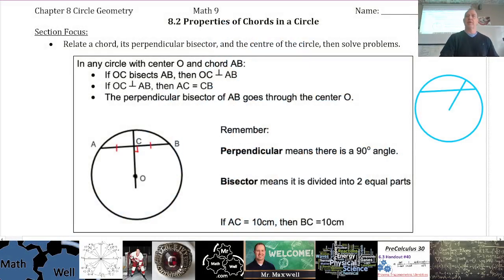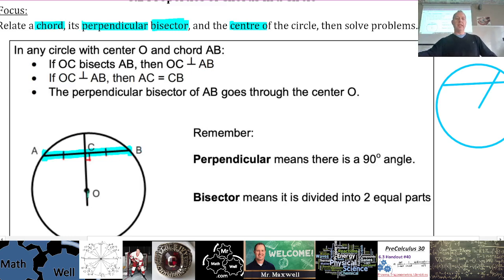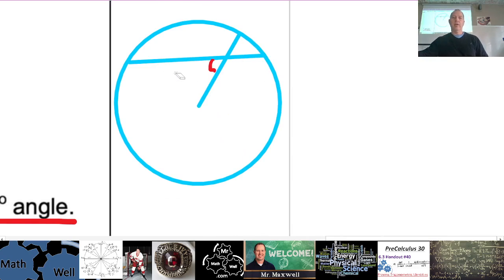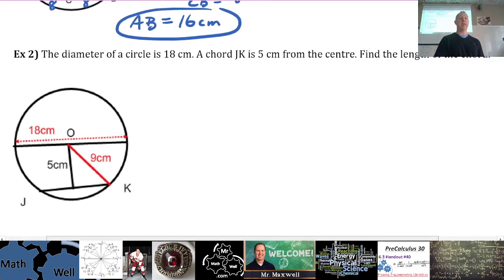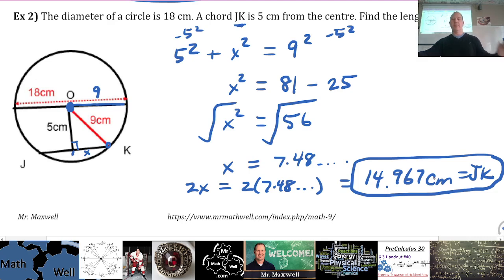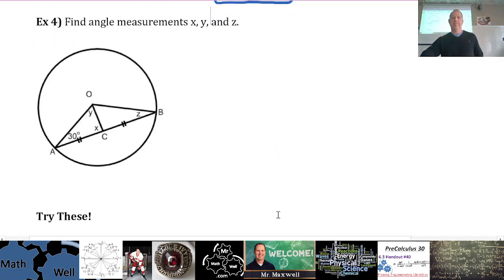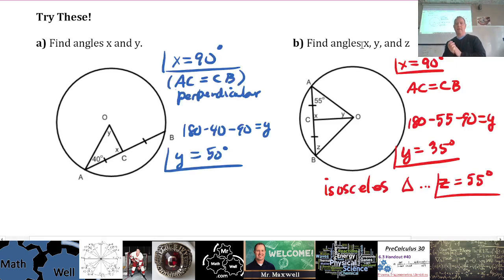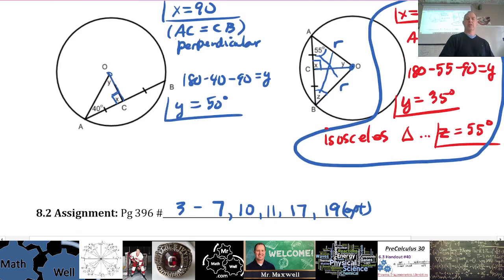Math 9 - 8.2 Properties of Chords in a Circle (Lesson)